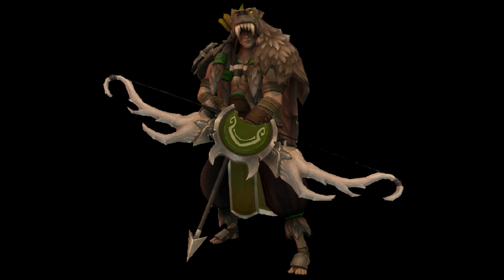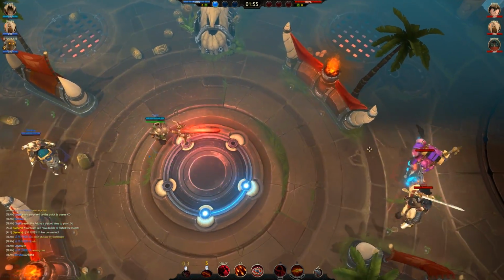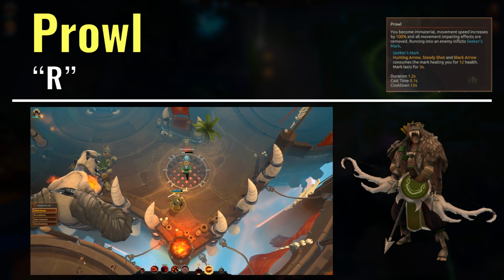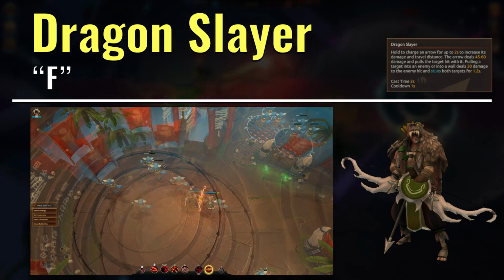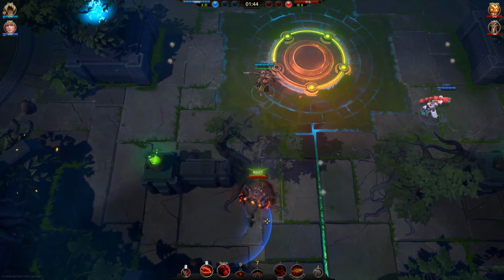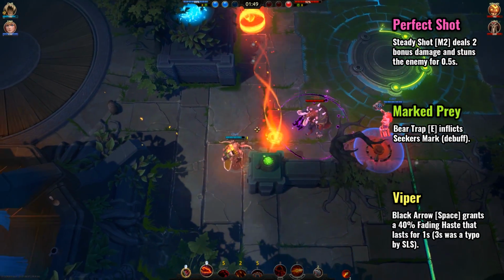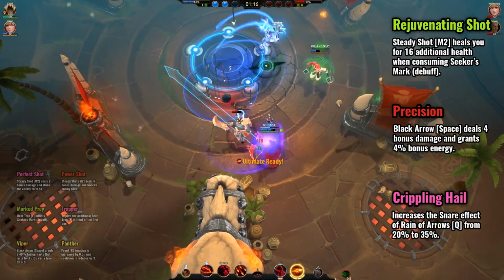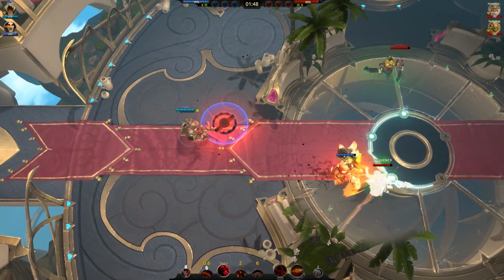Jumong Guide - Detailed Champion Guides | Battlerite (Early Access)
Hey guys, got a new Battlerite video for you today!

This video is an in-depth and detailed guide on Jumong, a strong ranged DPS champion who excels in dealing good damage from afar with his bow and arrows!

In this video, I go through all of Jumong's abilities and battlerites and give my thoughts on them. I discuss about his play style, strengths and weaknesses and I also have some tips to playing his effectively near the end.

Section timestamps:
2:14 - Abilities
11:28 - Playstyle, Strengths & Weaknesses
17:41 - Battlerites
24:01 - Gameplay Tips and Combos

I stream 3 days a week now on Twitch, so follow me there to watch me play various games live!